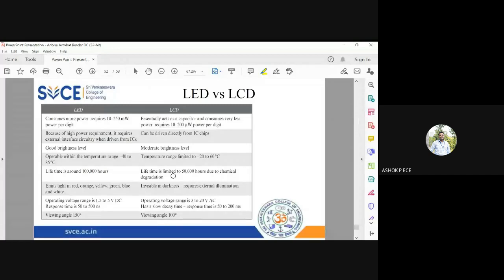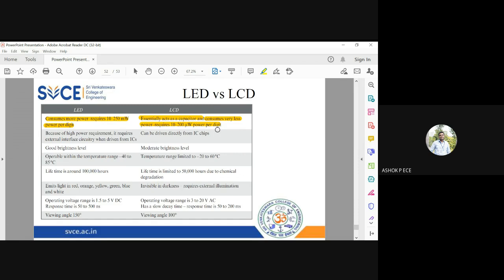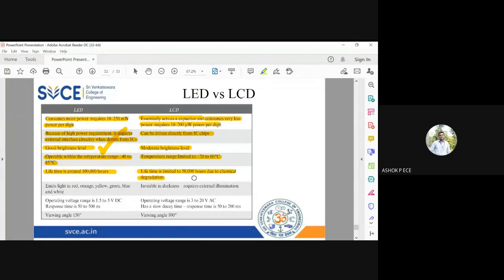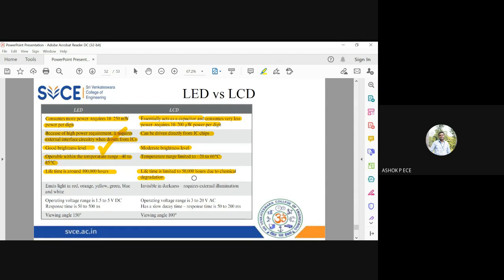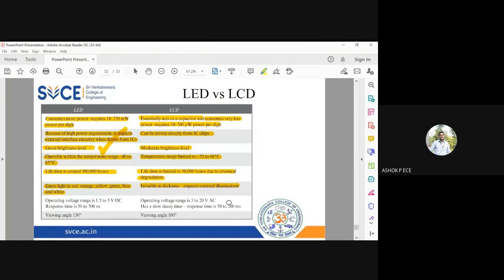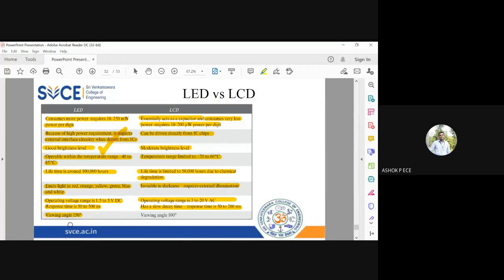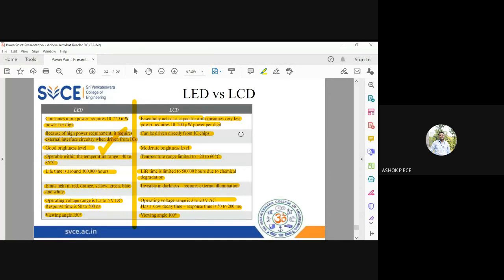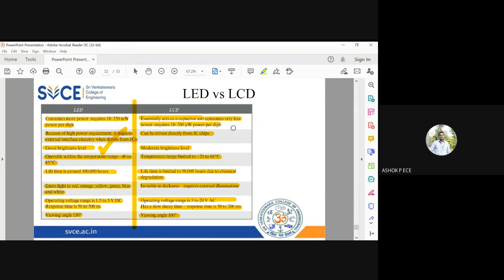Electron Devices | Lecture-172 | LED vs LCD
This video clearly explains about the comparison between LED and LCD.